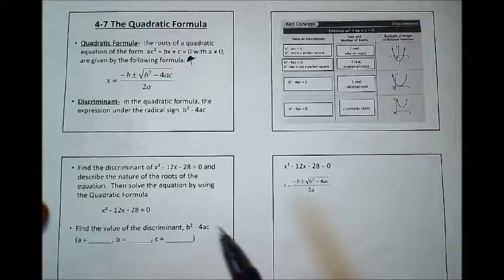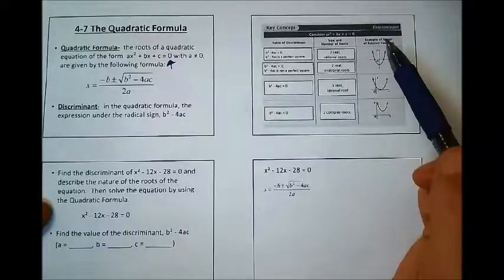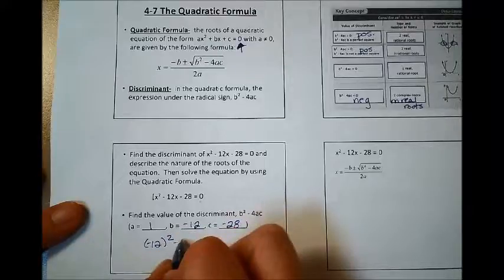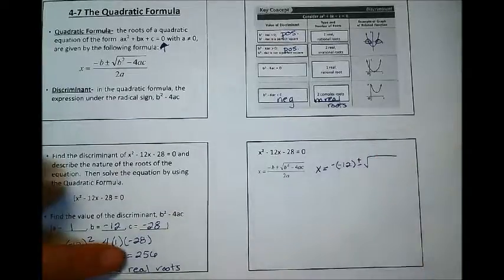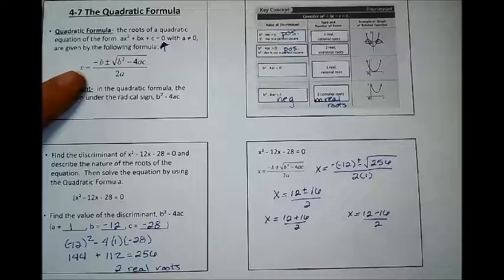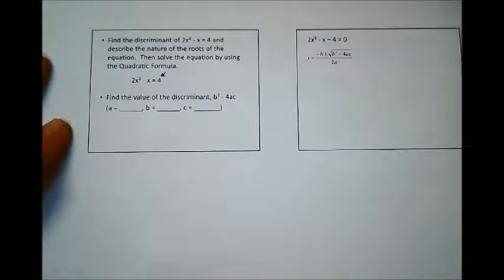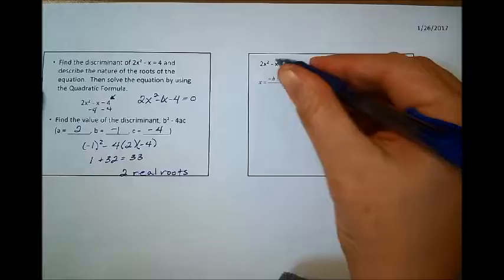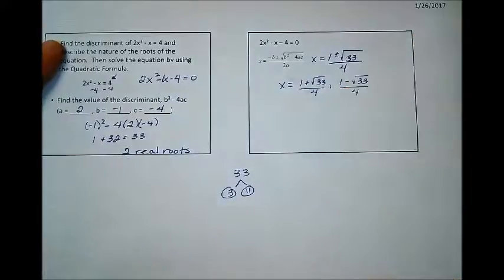4 7 A2 The Quadratic Formula and Discriminant